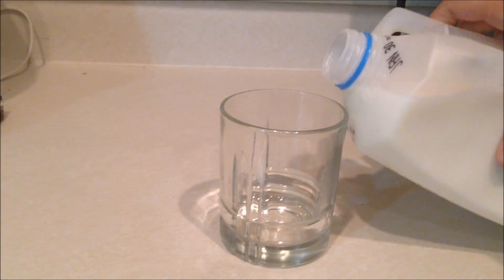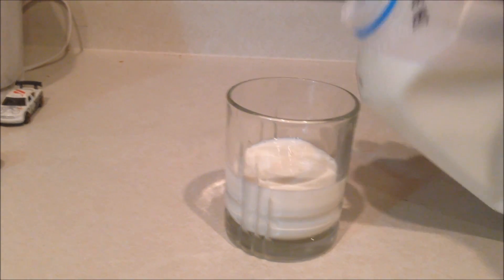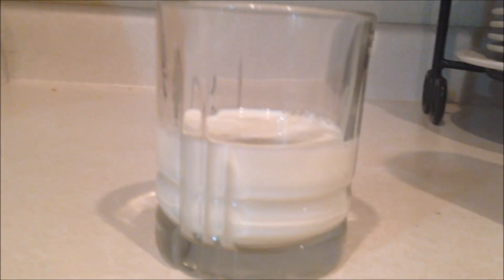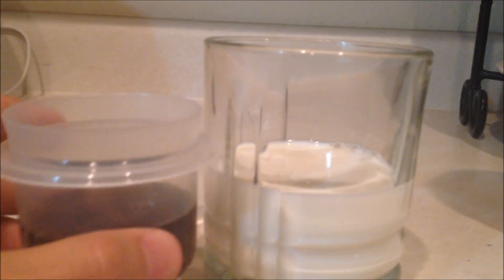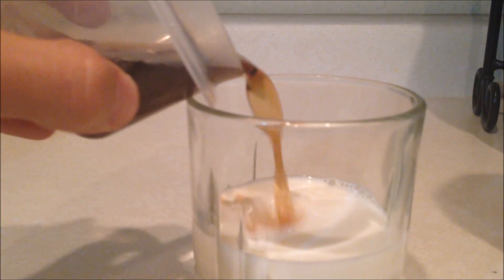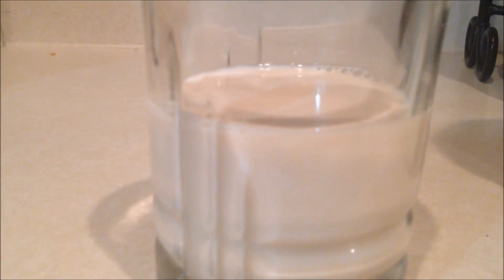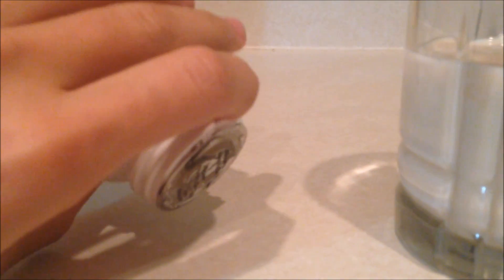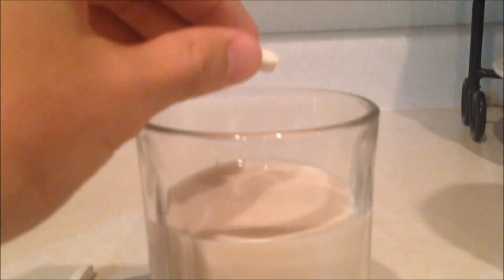How to Detect Hormones or rBGH in Milk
This quick tip is a method used to identify if there's harmful additives in the milk you've been purchasing. Share with friends and family.